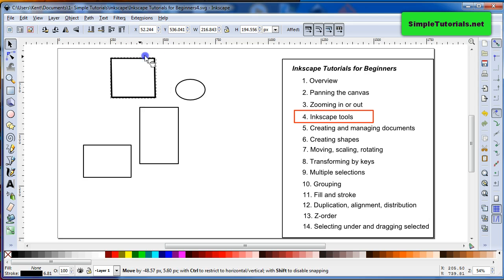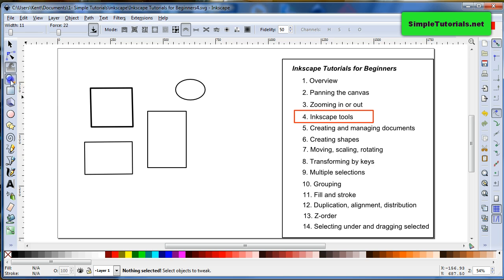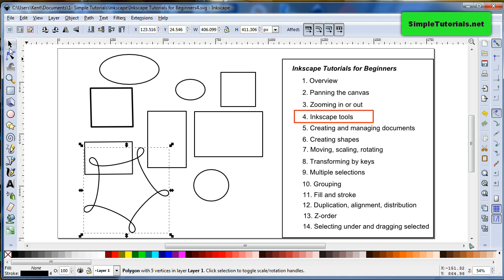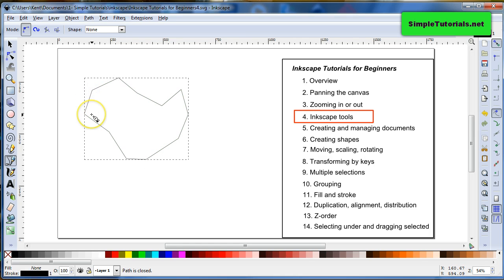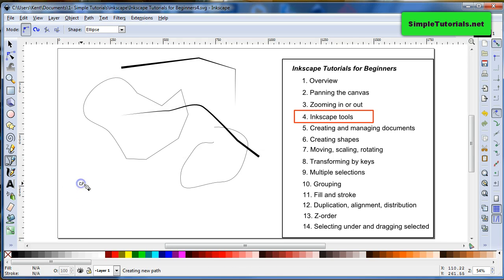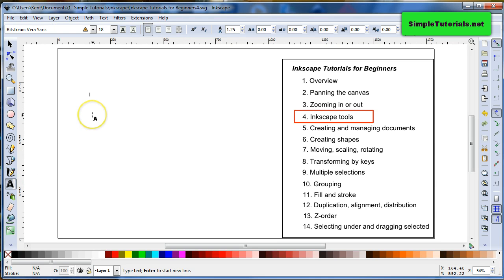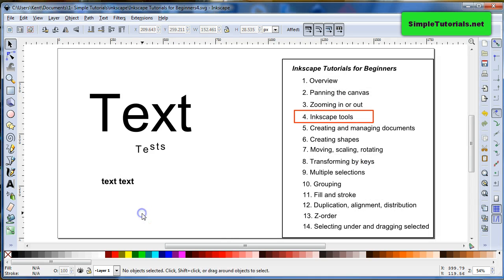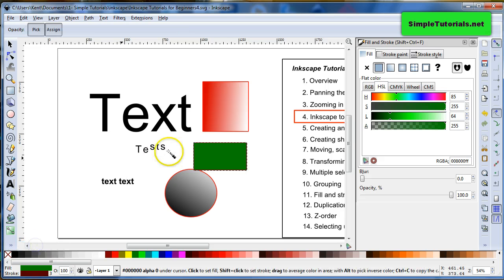Inkscape Tools - Inkscape Tutorials for Beginners Part 4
This is part four of this video series "Inkscape Tutorials for Beginners" that shows how to use the most important Inkscape Tools. Inkscape is known for the many various ways of using the tools with different  mouse and keyboard combinations. This video tries to show them plus some of the nuances of using the tools. Please watch each succeeding tutorial on YouTube or find them on the link above Simple Tutorials dot net.

Inkscape is a top free vector drawing software tool. It's only closest alternative is Adobe Illustrator. Of course, that happens to be quite costly. If you still want to do practically everything illustrator can do but do it for free, please try out Inkscape. Please download and install it so you can follow along.